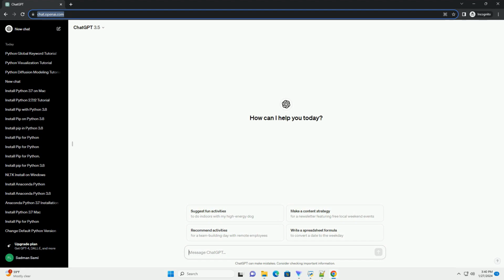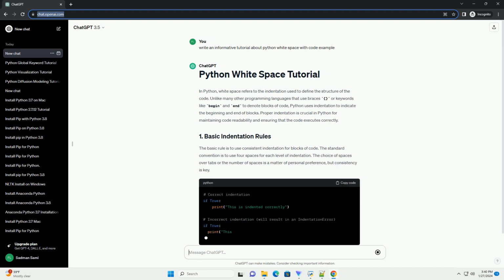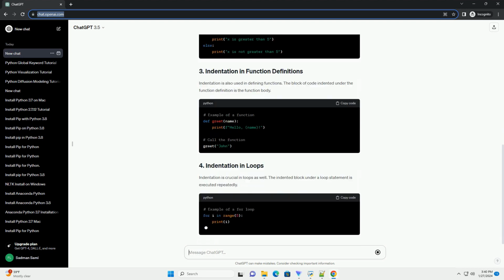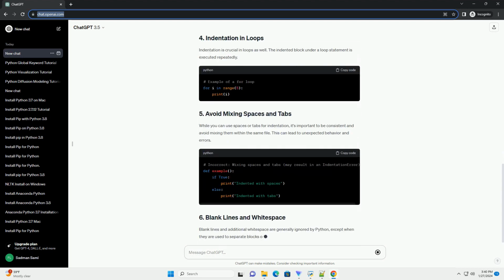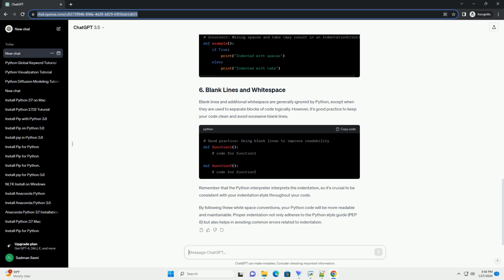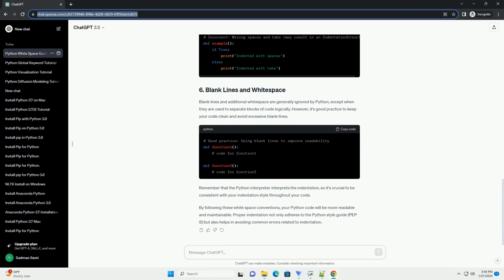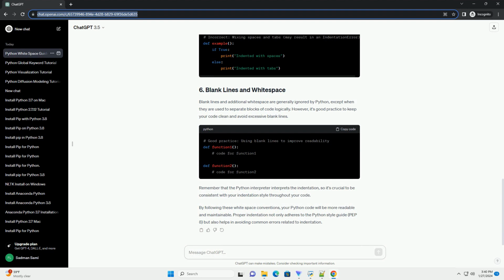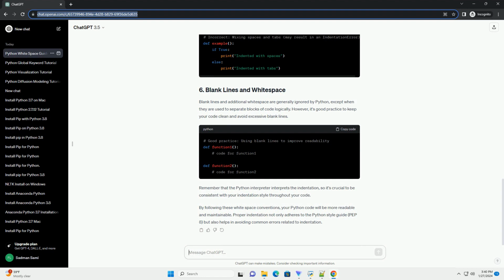python white space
In Python, white space refers to the indentation used to define the structure of the code. Unlike many other programming languages that use braces {} or keywords like begin and end to denote blocks of code, Python uses indentation to indicate the beginning and end of blocks. Proper indentation is crucial in Python for maintaining code readability and ensuring that the code executes correctly.
The basic rule is to use consistent indentation for blocks of code. The standard convention is to use four spaces for each level of indentation. The choice of spaces over tabs or the number of spaces is a matter of personal preference, but consistency is key.
Indentation is particularly important in control flow statements like if, else, elif, for, while, etc. The indented code under these statements forms the block that will be executed conditionally.
Indentation is also used in defining functions. The block of code indented under the function definition is the function body.
Indentation is crucial in loops as well. The indented block under a loop statement is executed repeatedly.
While you can use spaces or tabs for indentation, it's important to be consistent and avoid mixing them within the same file. This can lead to unexpected behavior and errors.
Blank lines and additional whitespace are generally ignored by Python, except when they are used to separate blocks of code logically. However, it's good practice to keep your code clean and avoid excessive blank lines.
Remember that the Python interpreter interprets the indentation, so it's crucial to be consistent with your indentation style throughout your code.
By following these white space conventions, your Python code will be more readable and maintainable. Proper indentation not only adheres to the Python style guide (PEP 8) but also helps in avoiding common errors related to indentation.
ChatGPT